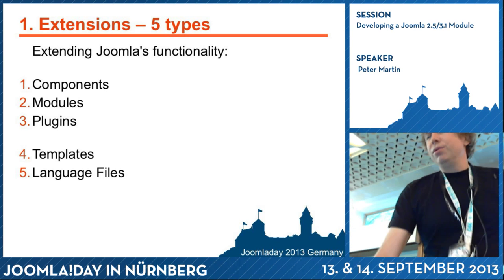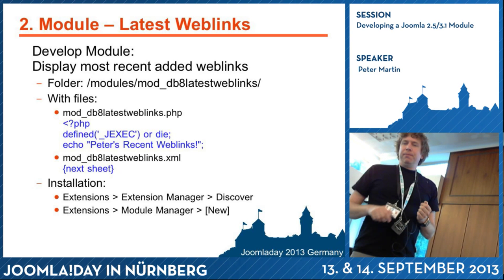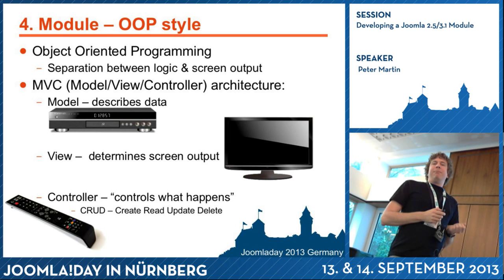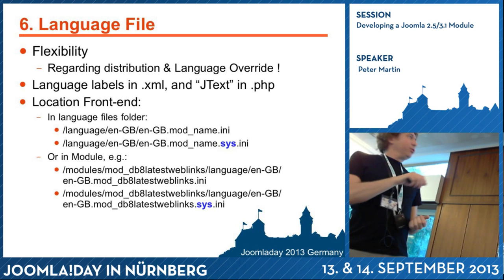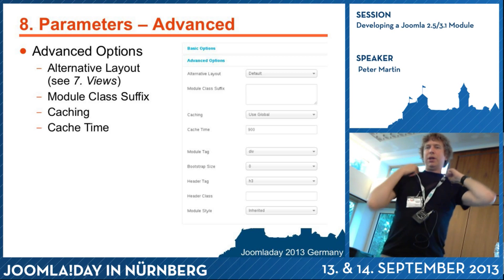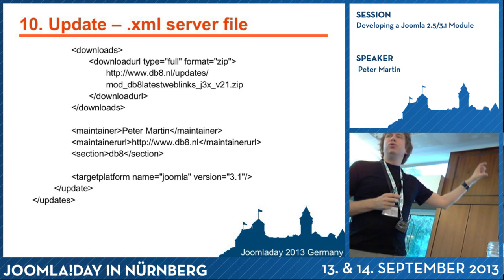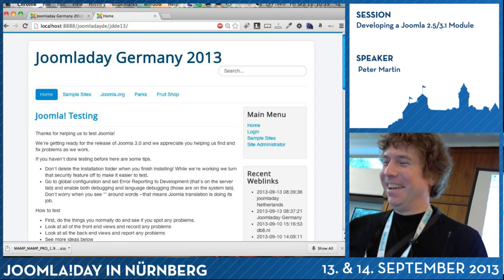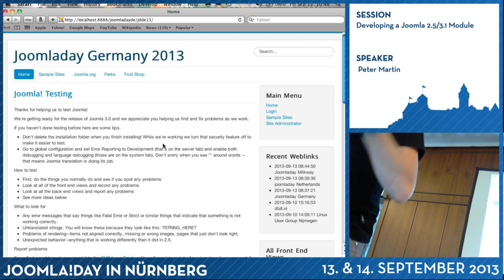Developing a Joomla 2.5/3.1 Module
You can extent the functionality of a Joomla website with different types of extensions: Components, Modules, Plugins, Templates, Language files.

And with a little PHP & MySQL knowledge, you can create them yourself.

In this (English) session Peter will show you how to program a module for your Joomla 2.5/3.1 website, including parameters, language file, alternative layout, installation package and one-click-update functionality.

Sprecher
Peter Martin